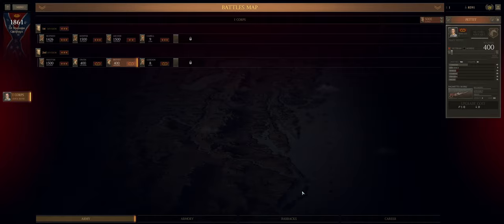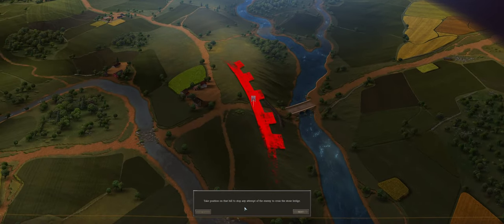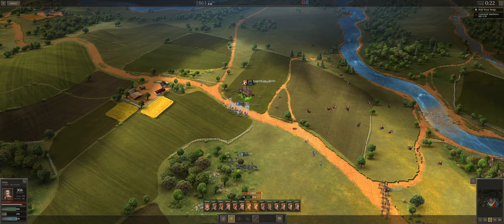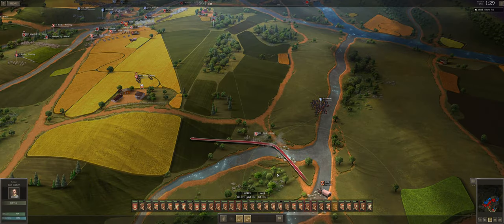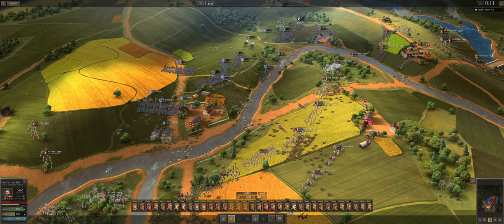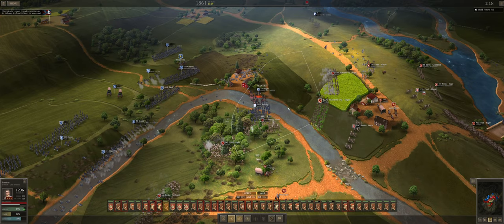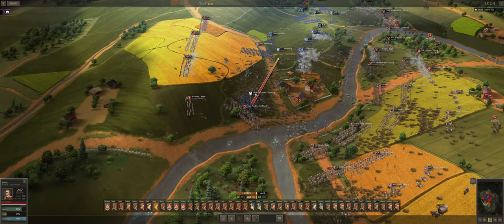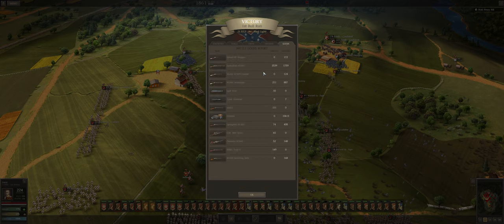1st Bull Run - Ep3 // Confederate J&P Mod // Ultimate General Civil War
A House Divided! Join me in a new Ultimate General Civil War campaign as we play as the a Confederate commander in the Eastern Theatre. I am using the J&P Mod for this campaign.

Confederate Campaign
J&P Mod
Major General Light Difficulty

Timestamps:
00:00 Start
07:52 Battle Intro
22:55 Phase 2
38:51 Phase 3
56:44 Victory
01:00:45 Army Camp